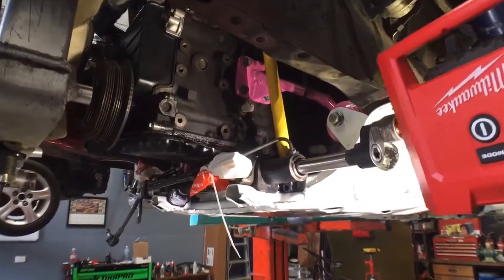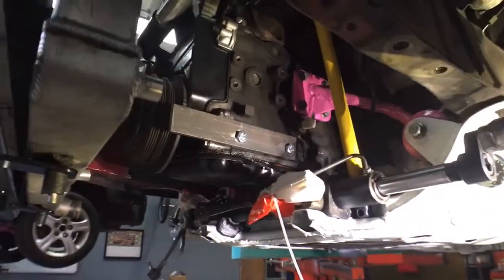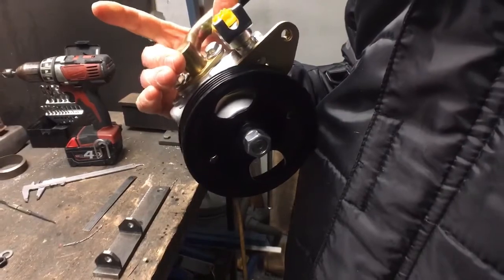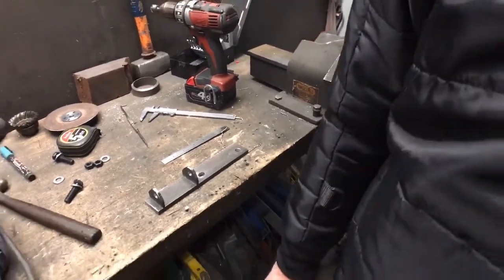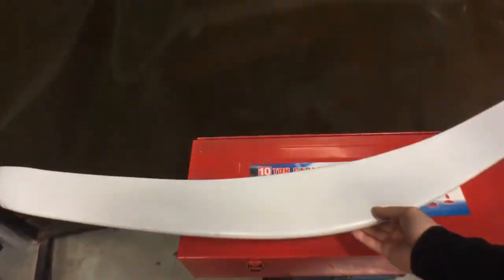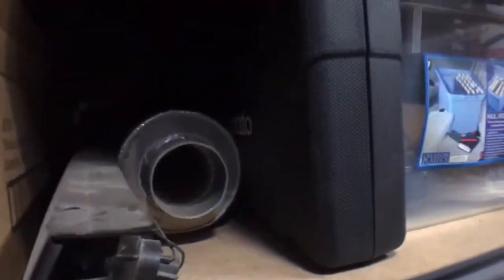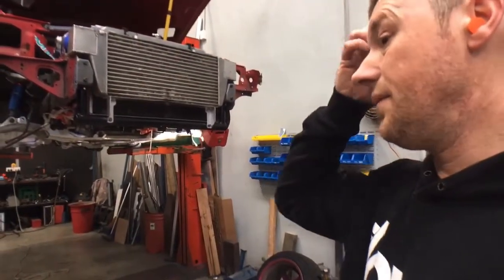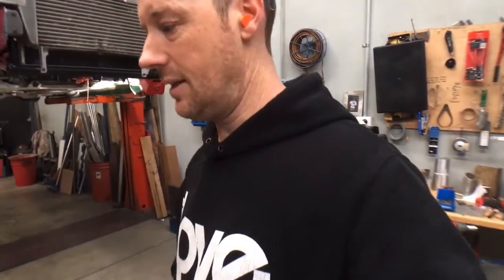RB25 low mount powersteering pump bracket.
Not much room in the FD engine bay so i mounted the power steering pump down low to make room for a air filter on the intake of the turbo.